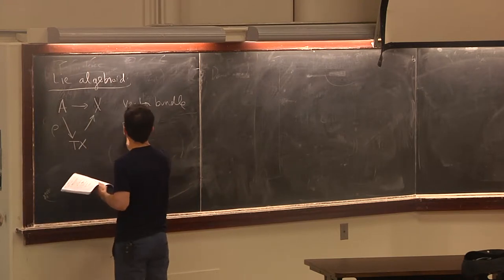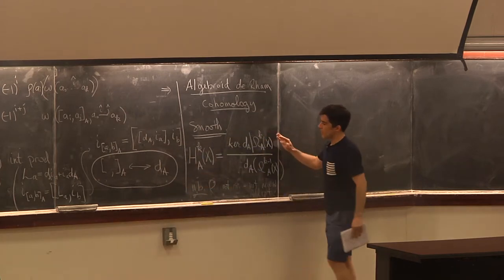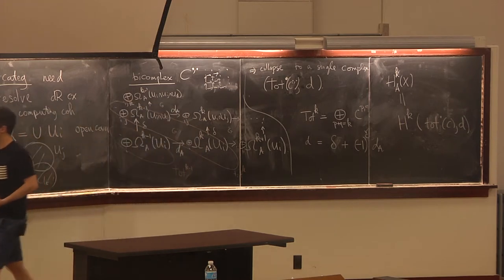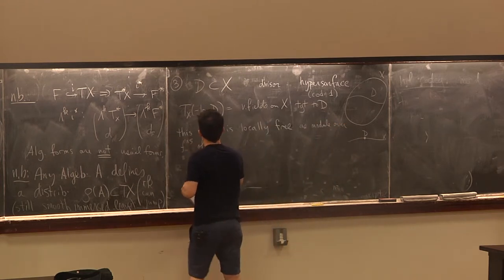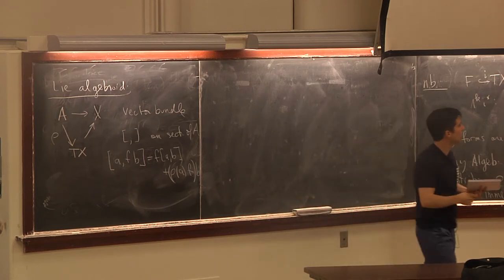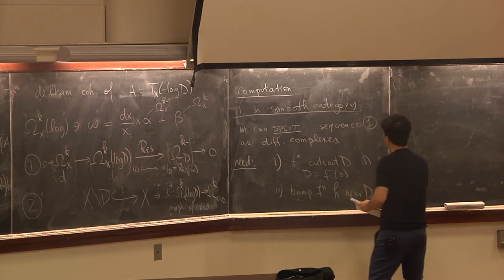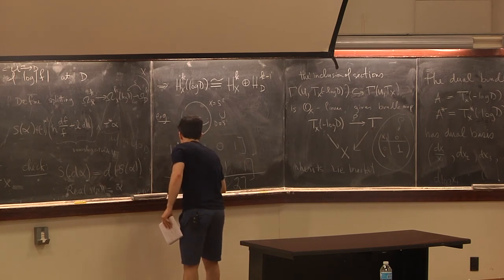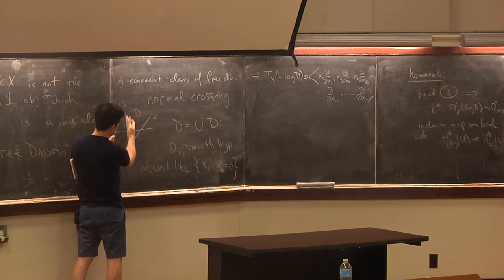Lie algebroids and Lie groupoids on Riemann surfaces III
Marco Gualtieri (U Toronto)